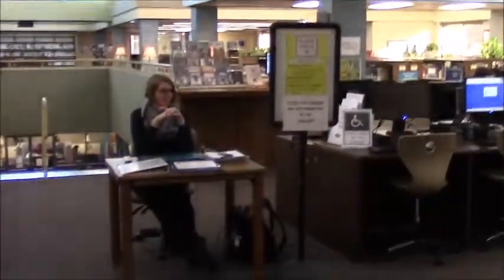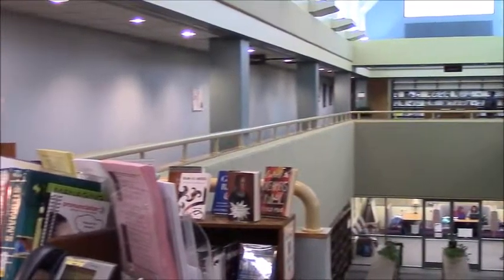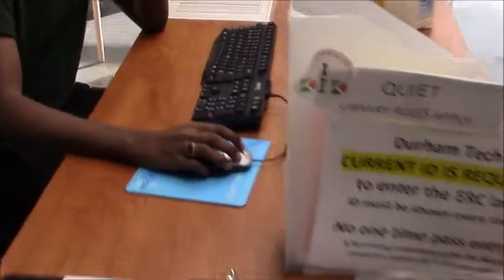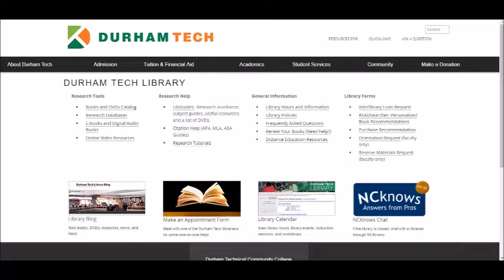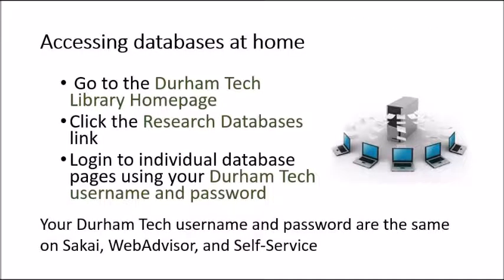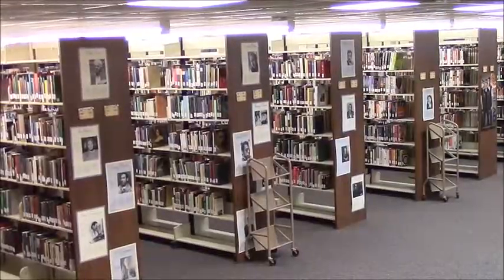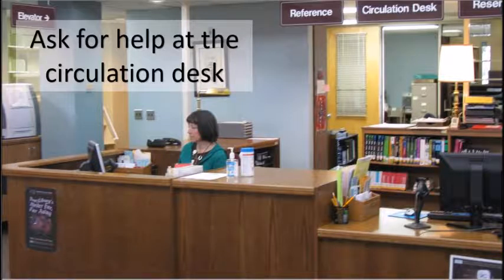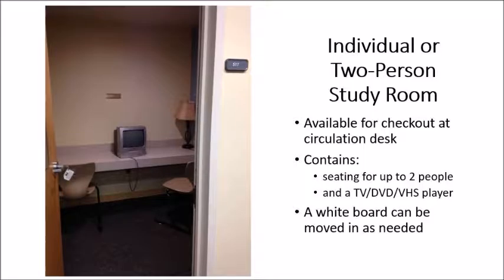Welcome to the Library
This short video introduces students to library resources and services.